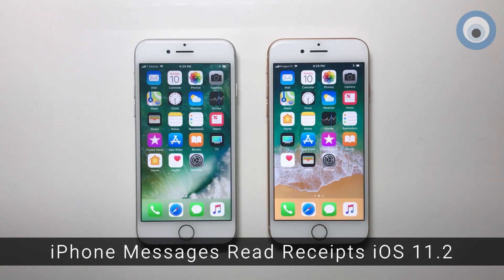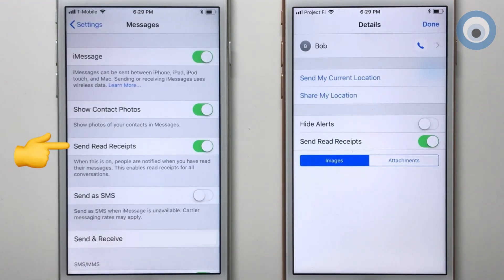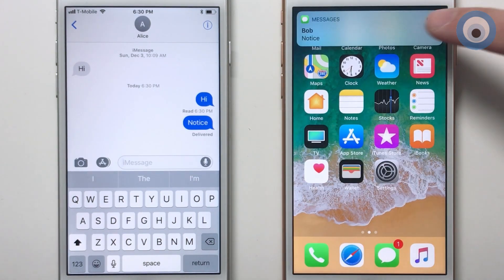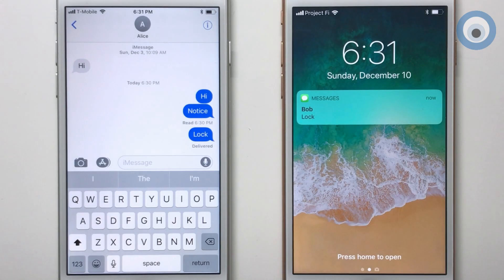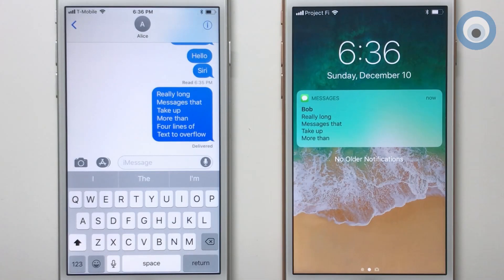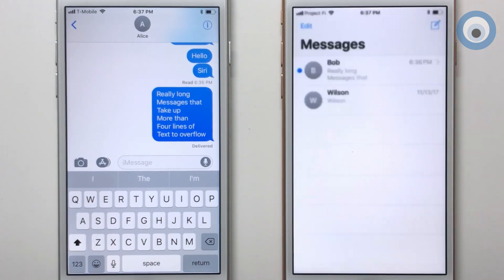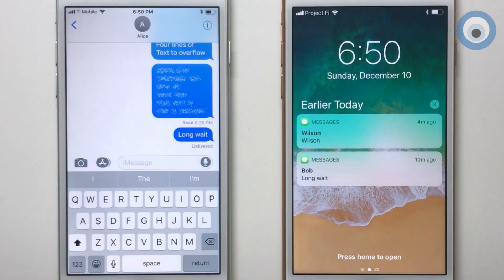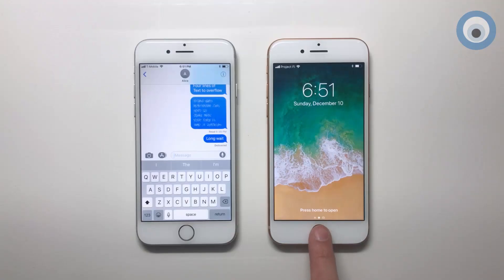How to delay sending read receipts but still read the message - iPhone iMessage iOS 11.2 (2018)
Ready to up your read receipt game? Do you read iMessages from the lockscreen or the notification banner only because you don't want to open them and send a read receipt?

Applies to iPhones running iOS 11.2.x
- What sends read receipts
- What doesn't send read receipts
- Invisible ink